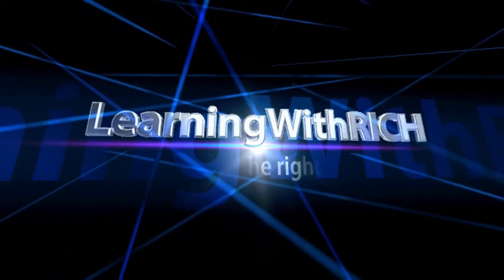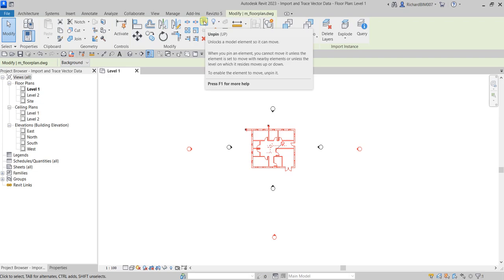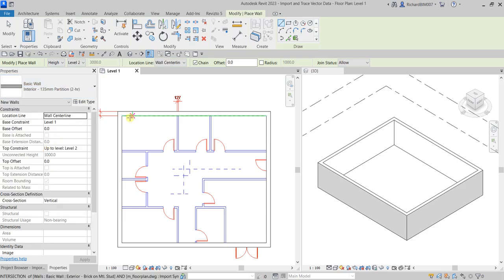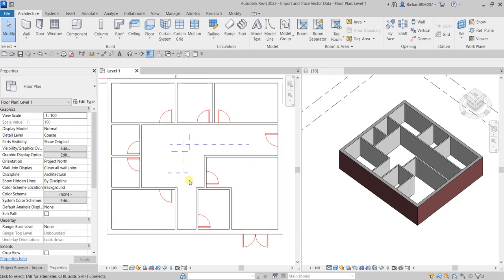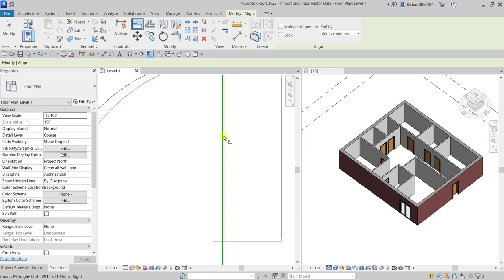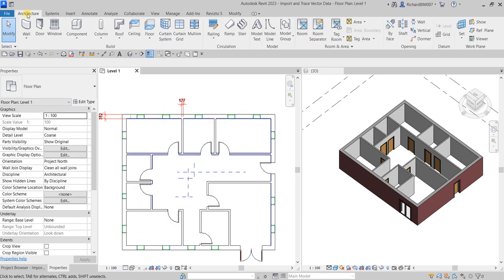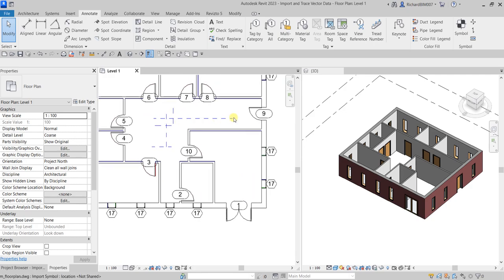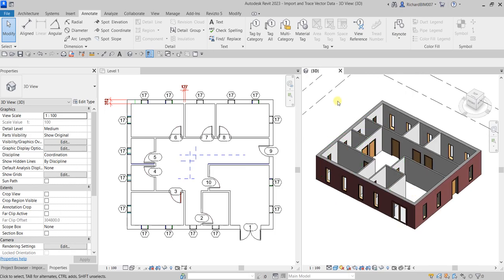REVIT 2023 ARCHITECTURE: LESSON 35 - IMPORT AND TRACE VECTOR DATA